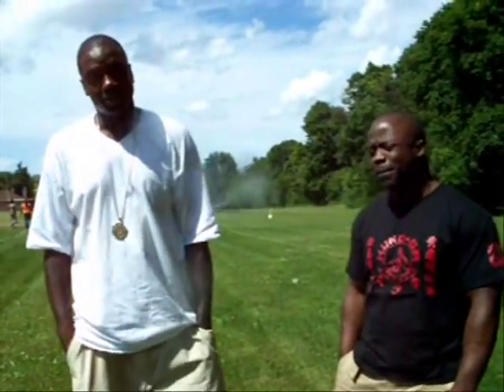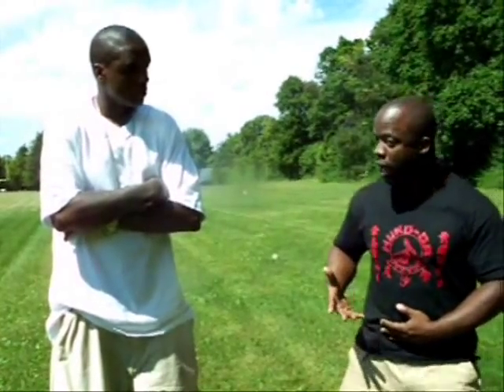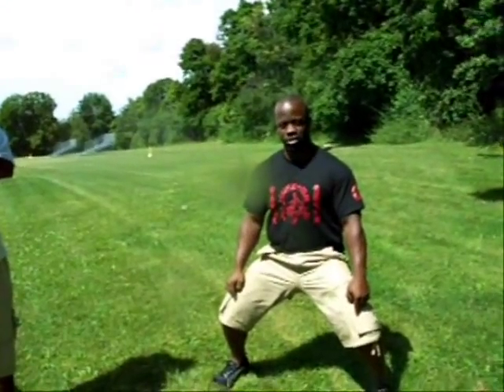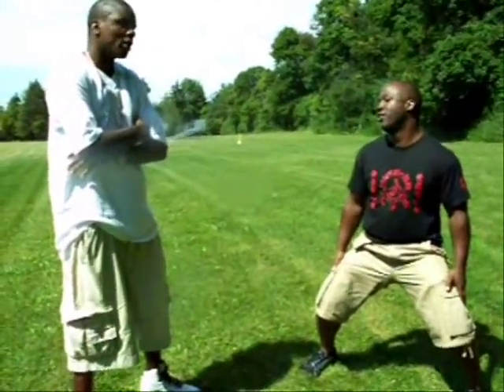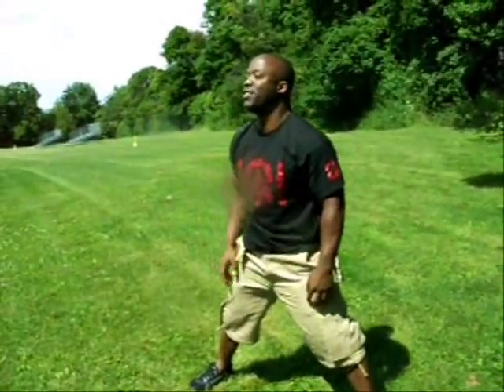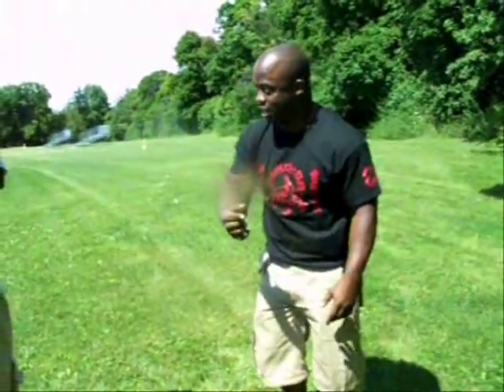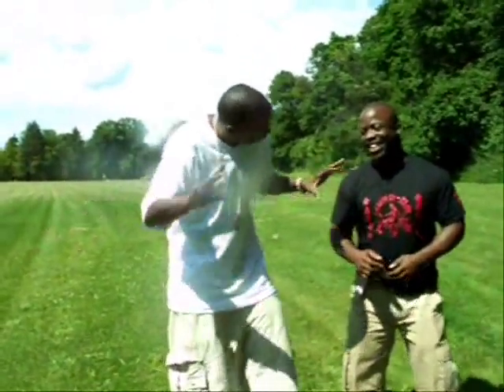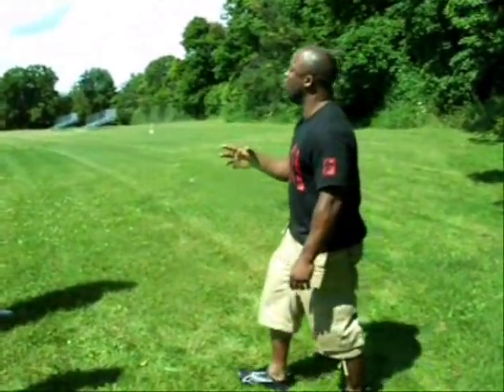Sifu Novell Interviews Sifu Sharif of the Yee's Hung Ga international kung fu association PT 1#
Sifu Novell Interviews Sifu Sharif A Bey of the Yee's Hung Ga international kung fu association -syracuse New York branch. Sifu Shaif talks about some of the fundamentals of Hung Ga training and combat techniques of the Hung Ga system.